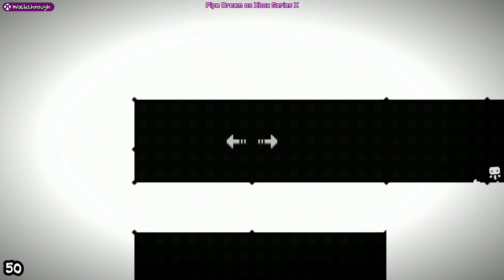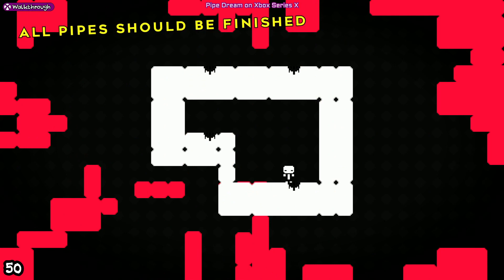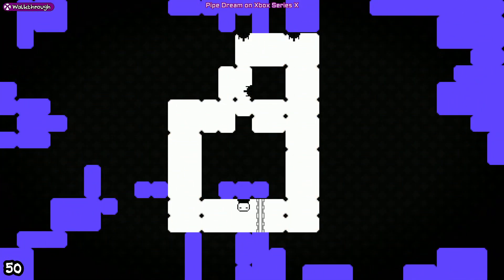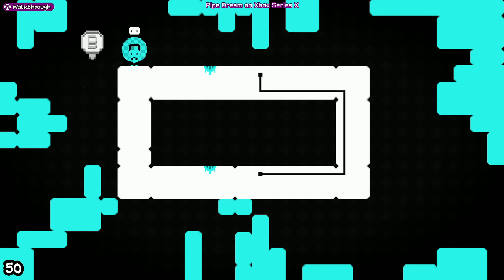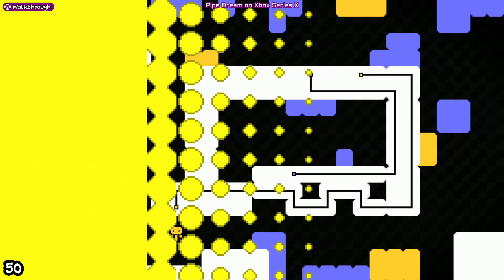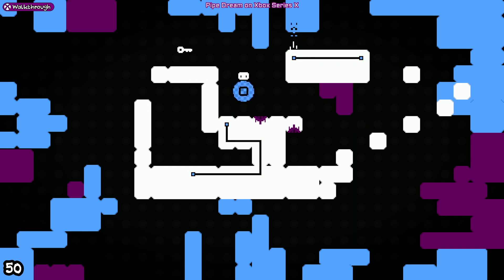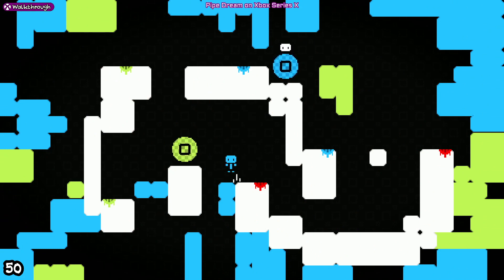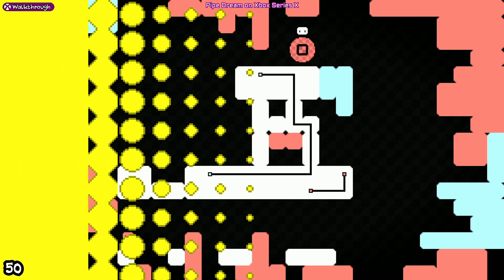Walkthrough - Pipe Dream (Xbox) - All Solutions